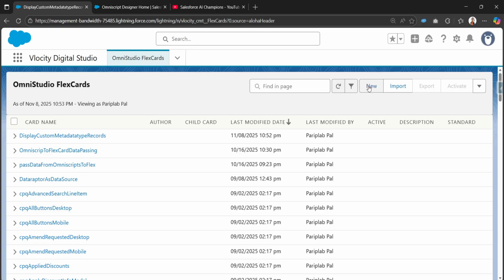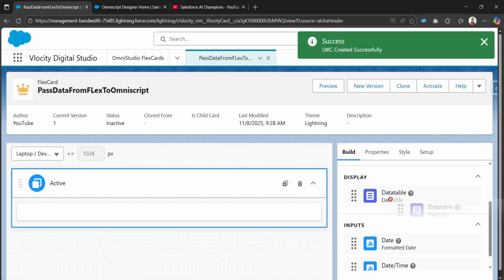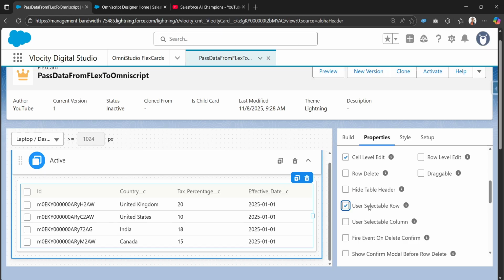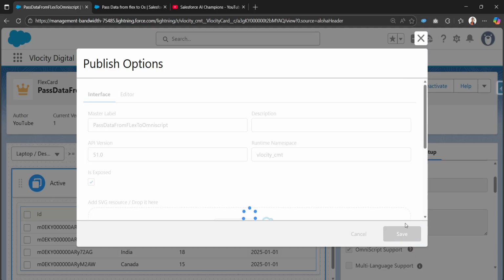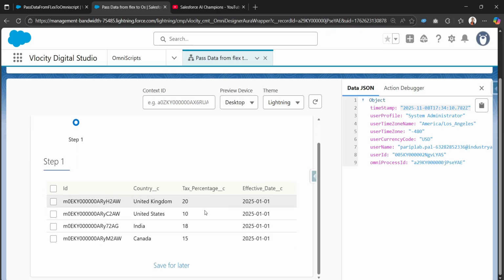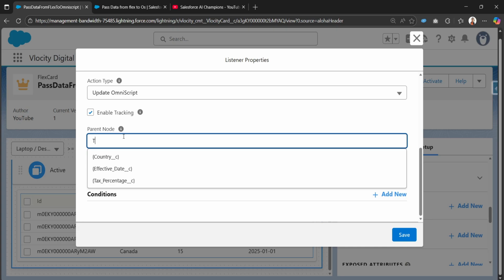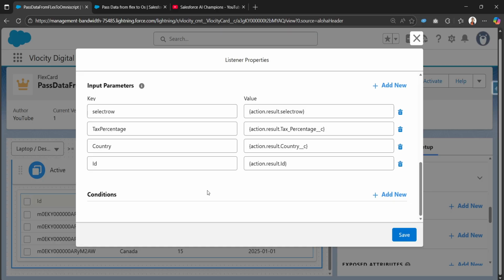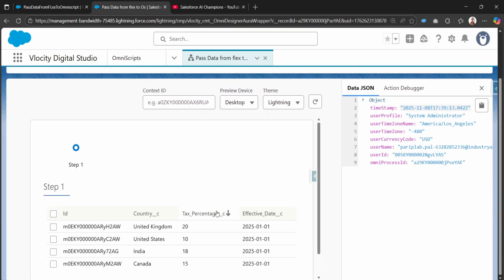OS59: PASS DATA FROM FLEXCARD TO OMNISCRIPT USING CUSTOM EVENT | OMNISTUDIO TUTORIAL 2025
In this session we walk through a super practical OmniStudio pattern: sending selected data from a FlexCard Data Table into an OmniScript using a custom event. If you’ve ever needed to pass row-level metadata, user selections, or lookup values from a FlexCard into an OmniScript for downstream logic, this guide shows you the full workflow end to end.

We’ll build a FlexCard that displays Tax Rule custom metadata records using SOQL, let the user pick a row, fire a custom event, and then consume that selection inside an OmniScript.

This is a core OmniStudio skill, and once you get it, you’ll reuse this pattern everywhere.

• Creating a FlexCard Data Table with Custom Metadata
• Using SOQL: SELECT Id, Country__c, Tax_Percentage__c, Effective_Date__c FROM Tax_Rule__mdt
• Configuring row-level selection
• Firing a Custom Event from FlexCard
• Passing selected row attributes to OmniScript
• Reading event data inside OmniScript JSON
• Using the selected values for downstream actions

TIMESTAMPS
00:00 Intro
00:40 SOQL setup for Custom Metadata
01:55 Creating the FlexCard Data Table
03:08 Enabling row selection
07:55 Configure the Custom Event
11:00 Testing